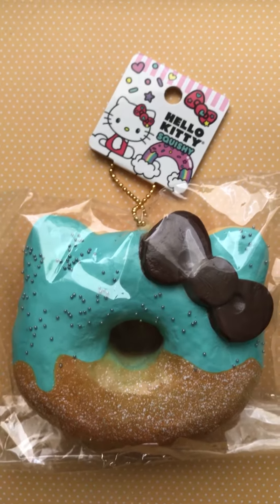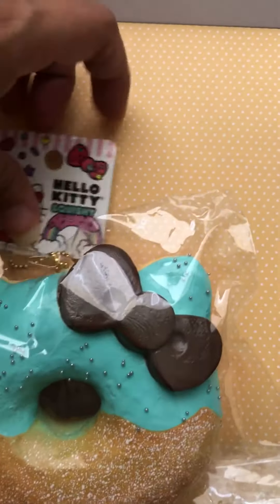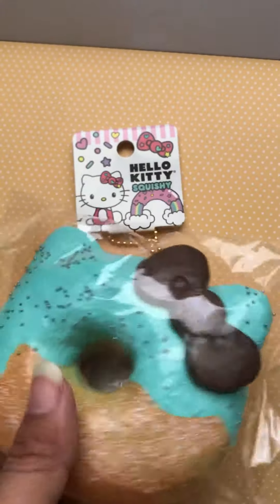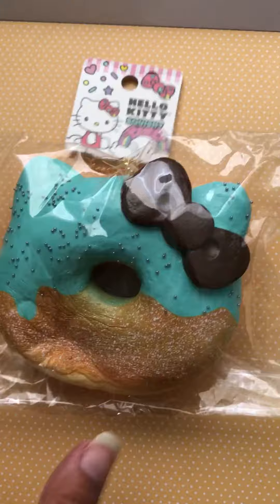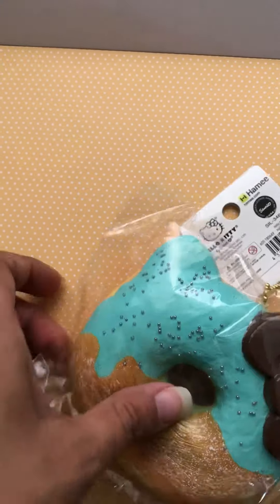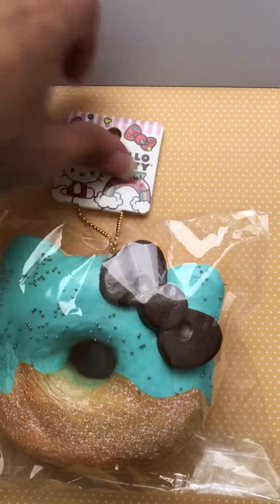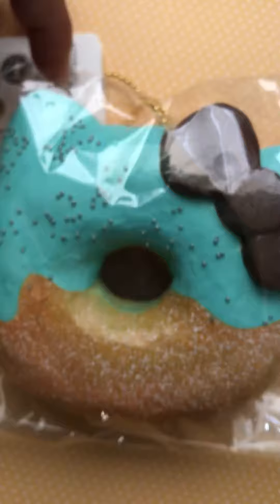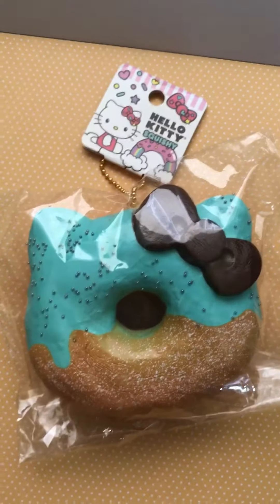Hello Kitty mint squishy doughnut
Hello My name is April and on this channel I'll be posting about squishies, any thing kawaii, diy Japanese candy and more so stay tune!